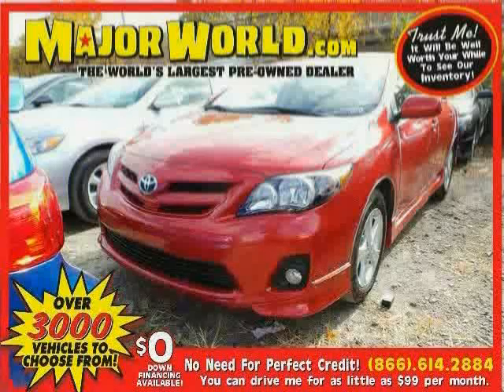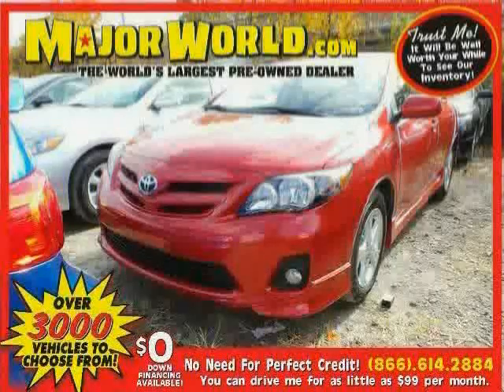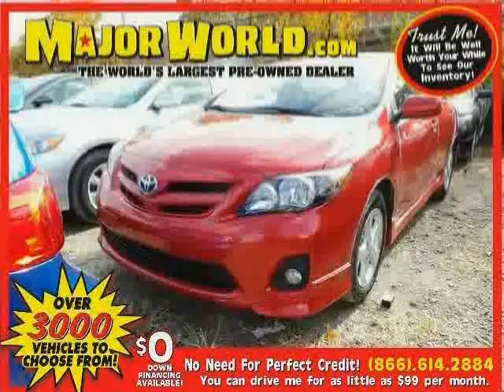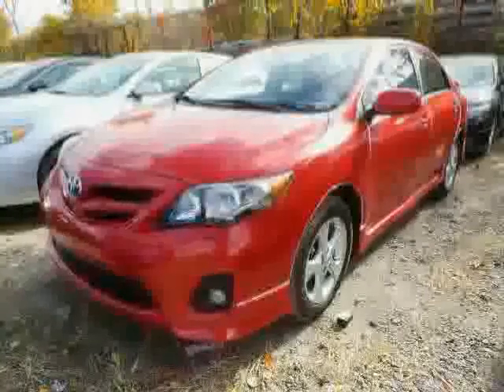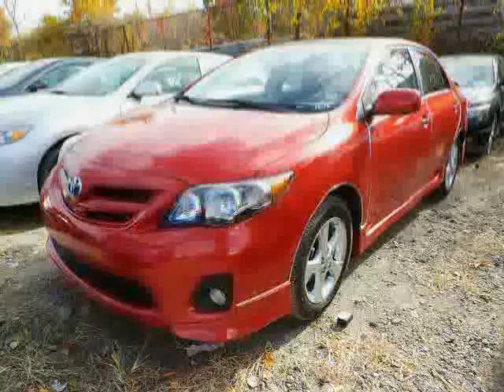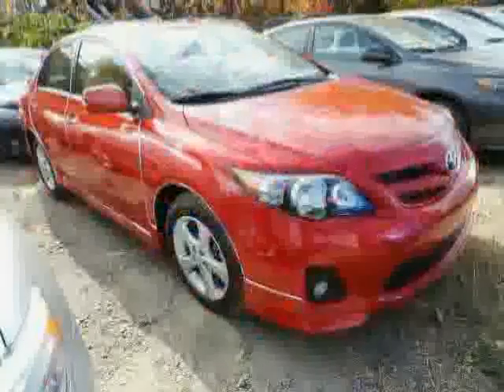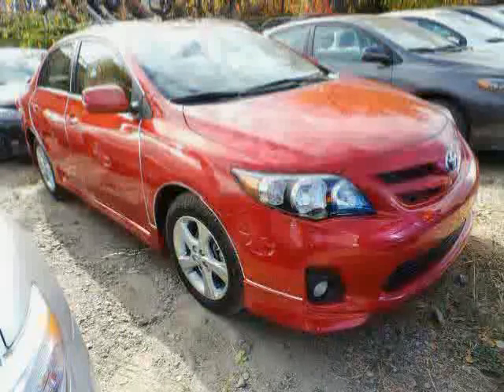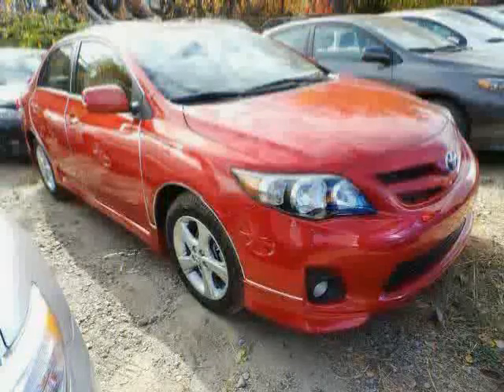used Toyota Corolla NY New York 2013 located in Long Island City at Major World